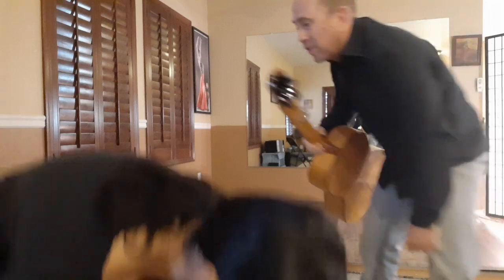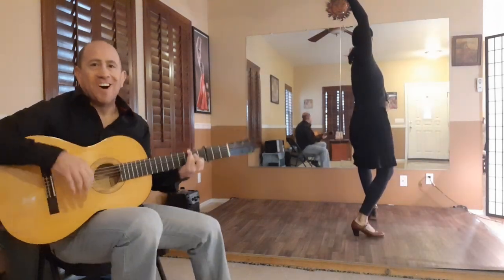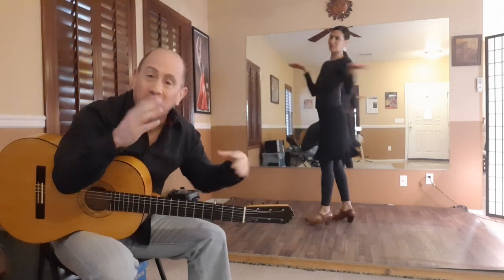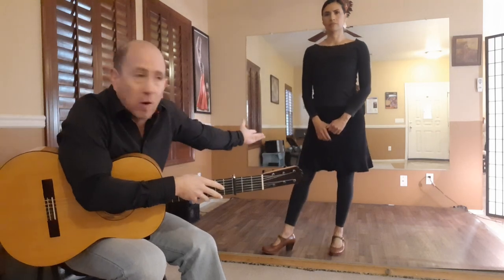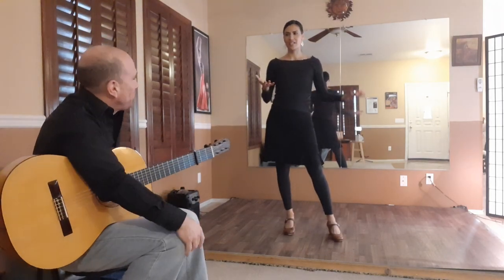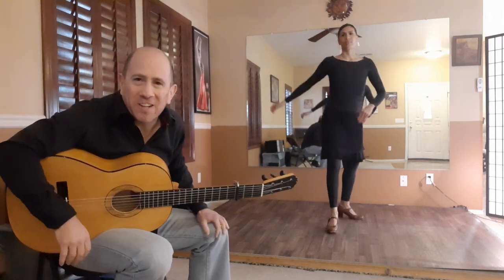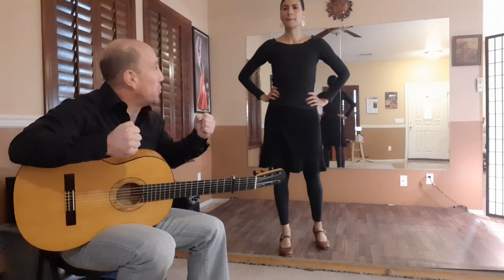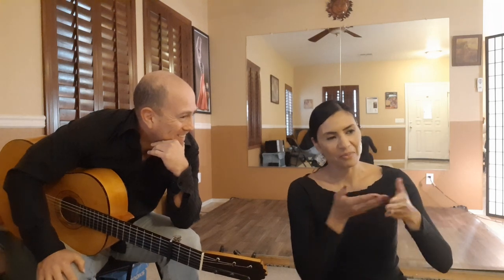Can You Accompany This? Flamenco Dance and Flamenco Guitar Communication Concepts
Can You Accompany This? Flamenco Dance and Flamenco Guitar Accompaniment Concepts
Flamenco Coreografía de Baile con la guitarra with Chris y Lena

Chris discusses several ways to accompany the same footwork section. He demonstrates a basic sequence on flamenco guitar and then demonstrates ways to embellish the accents being performed in the baile. The choreography is based on a subida footwork and marcaje sequence that can be placed at the end of a flamenco dance solo.

This choreography is part of a Guajira solo I'm putting together and documenting along the way. Other guajira video clips are:

When I teach I demonstrate facing the mirror, as if you are in a dance class.

More about Lena:

Lena Jácome is an internationally touring flamenco dancer, choreographer and instructor with Jácome Flamenco. She performed as, and choreographed for the role of  'Flamenco Dancer', in Teatro Bravo!'s presentation of 'Lorca in a Green Dress'.  She was an invited guest artist to perform for the Ibero-American Association in Jakarta, Indonesia and she was an invited guest performer & instructor for the Dance Network of South Dakota. Some performance highlights include Jazz at Lincoln Center, New York City Center and she guest performed in the World Premiere of the Pangean Orchestra at Symphony Hall. In 2014, she performed and choreographed for the first symphonic work to include flamenco dance entitled, 'Impulso', composed by Chris Jácome and Henry Flurry. This work was premiered in St. Louis, Missouri with The University City Symphony Orchestra.

She has assisted in the creation of an extended long term multi-residency dance curriculum for the Baton Rouge, Louisiana dance community and she has set work on various groups ranging in age and in various facets of programming; from University settings to private dance studios and everything else in between.

Lena attained her B.F.A. Degree in Dance Performance at New World School of the Arts in Miami, FL and earned her M.F.A. Degree in Choreography and Performance at Arizona State University. She is currently a Roster Artist through the Arizona Commission on the Arts and was awarded professional study grants through the National Endowment for the Arts to study in Spain multiple times from such artists as Juana Amaya, Concha Vargas, La Faraona and Saray Montoya. She toured with Calo Flamenco under the direction of Martín Gaxiola from 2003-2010 and worked with Noche Flamenca & with guest choreographers such as Isabel Bayón and Juan Ogalla during their extended summer residency program at Scottsdale Center for the Arts.

Lena returns frequently to Spain to teach, perform, study and provide immersion programs for dancers & musicians.

Chris B. Jácome, Artistic Director, touring international flamenco guitar virtuoso and composer, has played to many sold-out solo performances and has worked alongside great artists such as Compania de Maria Jesus (Sevilla, Spain) and as the musical director of Calo Flamenco. Chris has been an invited guest artist of the prestigious La Guitarra California Festival multiple times performing alongside such top classical guitarists as Pepe Romero, Ana Vidovic and Roland Dyens. He has presented his productions at such venues as Jazz at Lincoln Center and New York City Center.

 More About Chris:

Chris’ music can be heard on popular TV shows such as “Touch”, “Kyle xy” and “Greek”, the feature films “Amreeka”, “9/Tenths” and the recently released feature film “Just the Vampire Hunter”, which showcases Chris’ composing skills and guitar virtuosity in multiple genres. Chris has written and produced five critically-acclaimed CDs including his album entitled, “Levanto”. Chris won the Grand Prize in the John Lennon Songwriting Contest World Category two years in a row with his original songs from “Levanto”!

Chris has composed chamber and full orchestral works performed by SOU Percussion Ensemble, The Chandler Symphony Orchestra, The University City Symphony Orchestra in St. Louis, Missouri and the San Tan Orchestra in Phoenix, AZ.